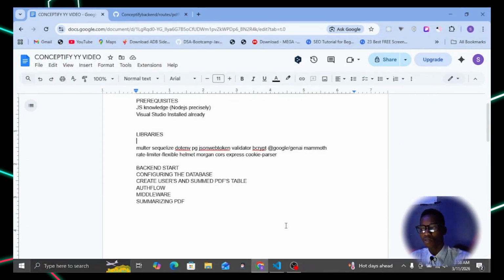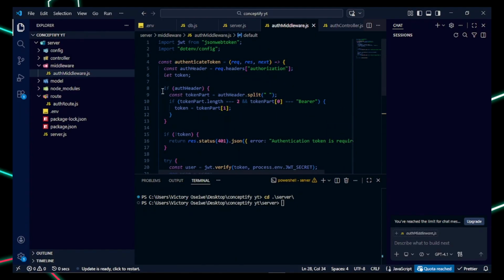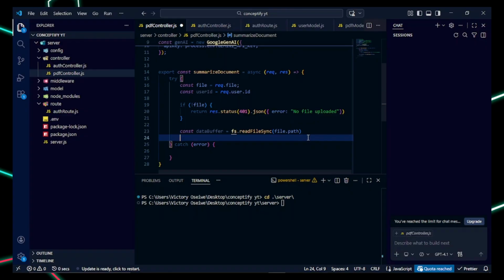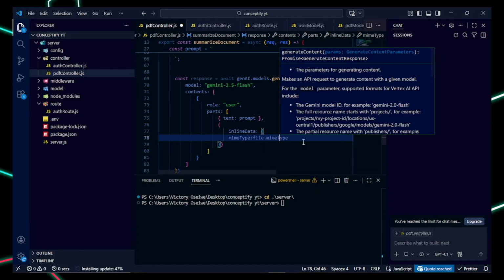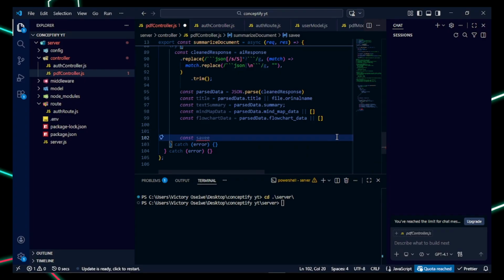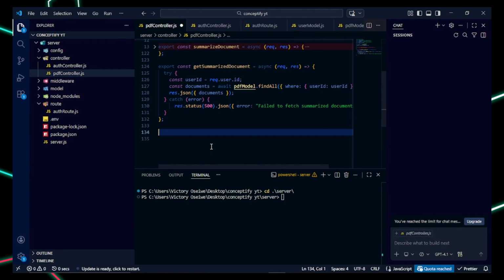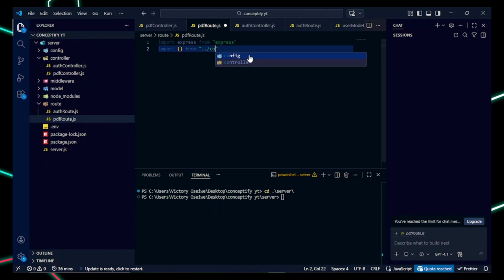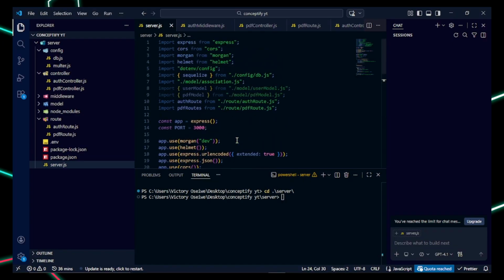Building a Document AI App – Part 2: Document Summarization API +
In this video, we continue building our Document AI Application by implementing the document summarization backend.

This is Part 2 of this series where we build a real-world full stack application step-by-step.

In this video we implement:

• Document summarization
• Authentication middleware
• Protected routes
• Backend logic for summarizing uploaded documents

Project Demo
client-conceptify.vercel.app/

What you will learn in this video:

✔ How to build a document summarization API
✔ How to protect routes using authentication middleware
✔ How to structure backend logic for AI powered features
✔ How to design scalable APIs
✔ How to get your api key on gemini

⚠️ Note:
During development I discovered a bug in the summarization workflow, so in the next video we will focus entirely on testing and debugging the backend using Postman.

Next Video:
Testing & Debugging the Summarization API

Building a Document AI App (Full Stack Tutorial)

Chapters

00:00 Introduction
00:45 Recap of Part 1
02:10 Designing the Summarization API
07:20 Implementing Auth Middleware
12:40 Protecting Routes
16:00 Summarization Logic
20:30 Testing the Endpoint
23:10 Bug Discovery & Next Steps